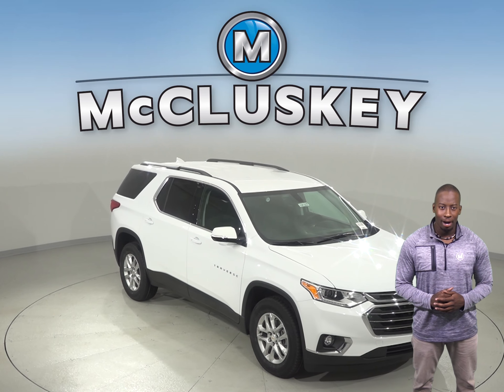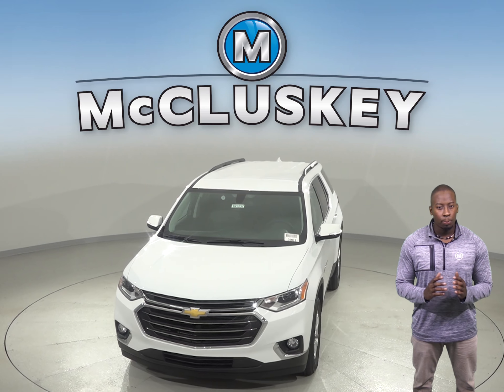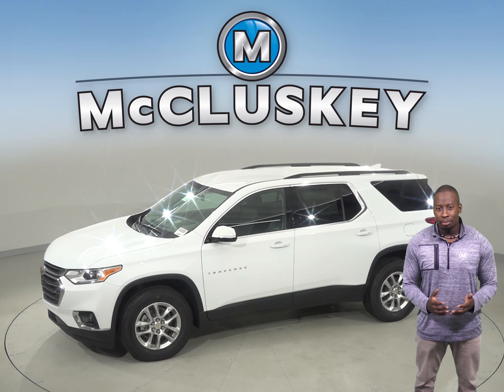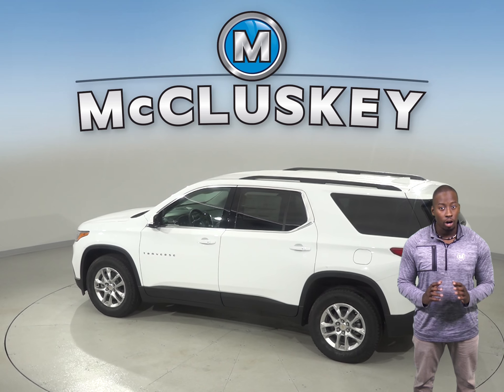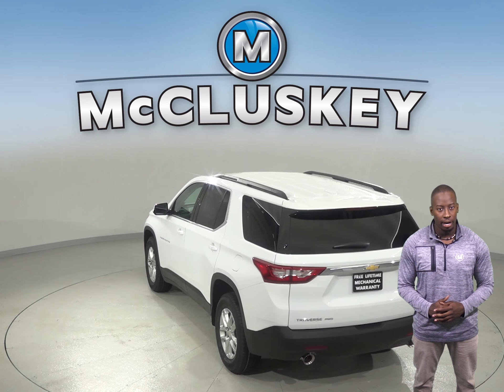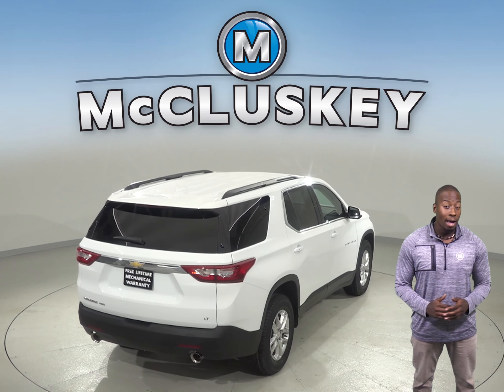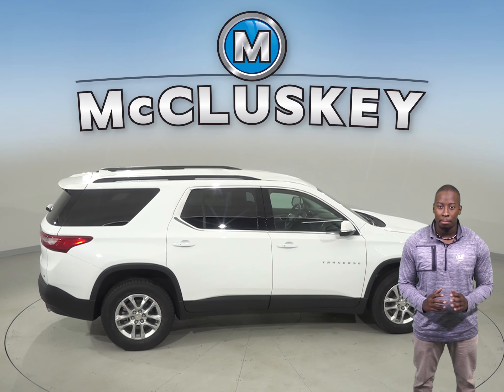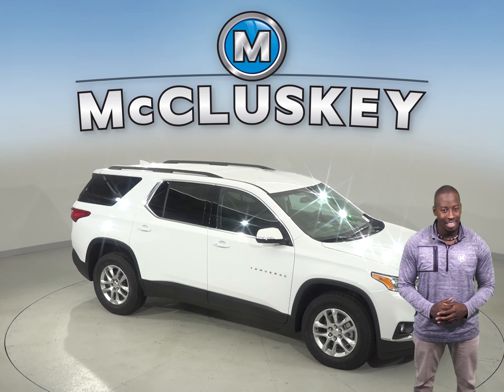191237 - New, 2019, Chevrolet Traverse, LT, Test Drive, Review, For Sale -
Challenged credit?